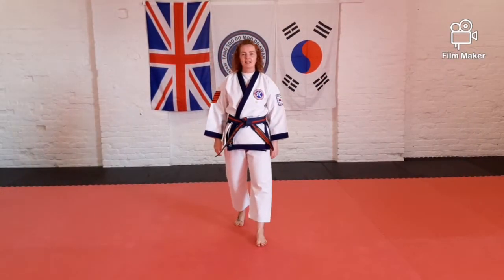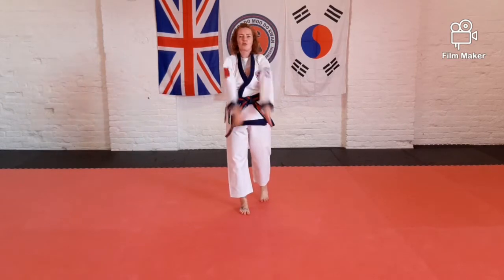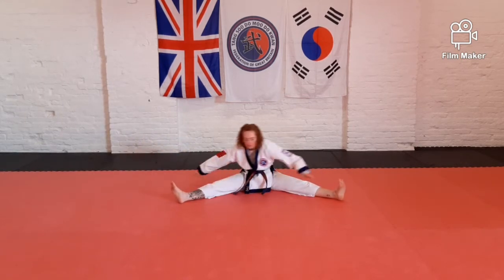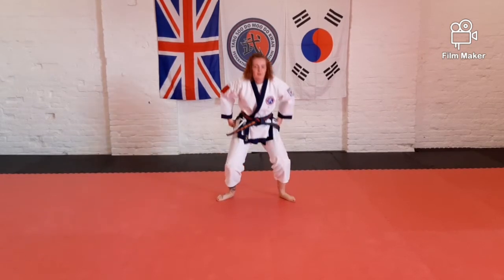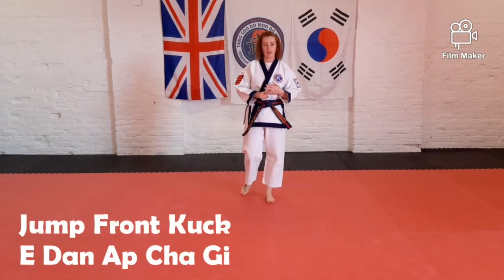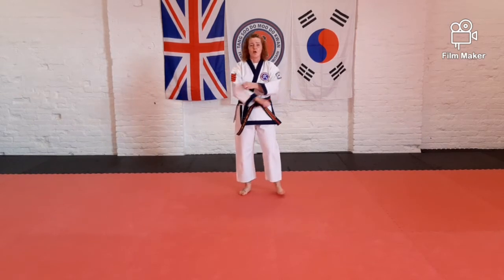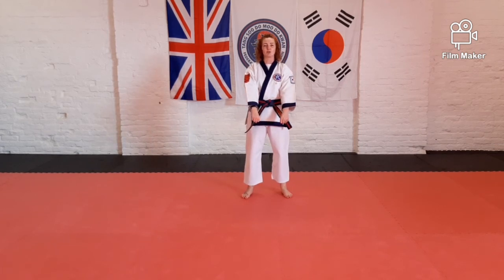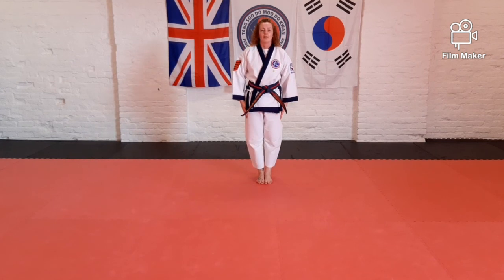Tiger Tots Lesson 4